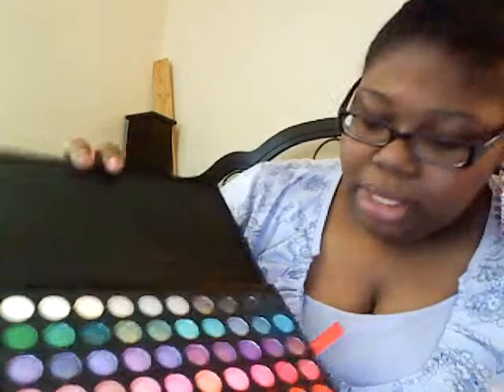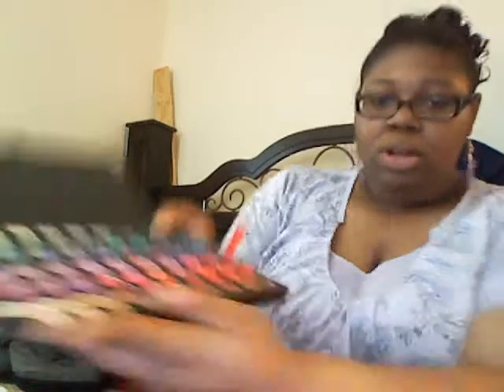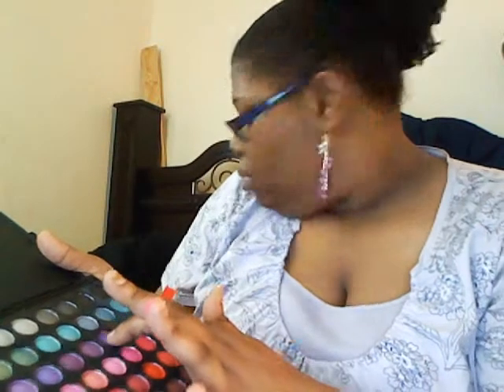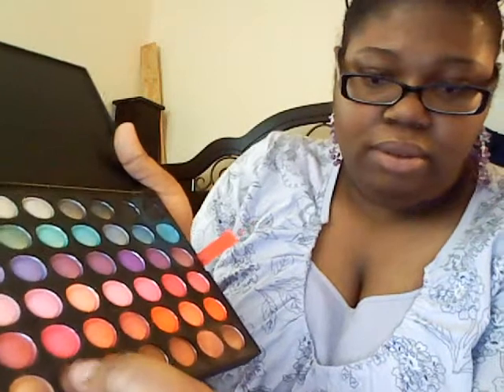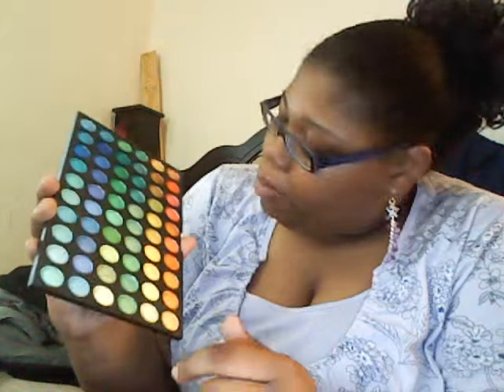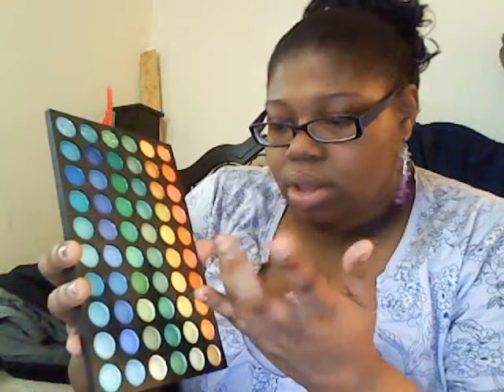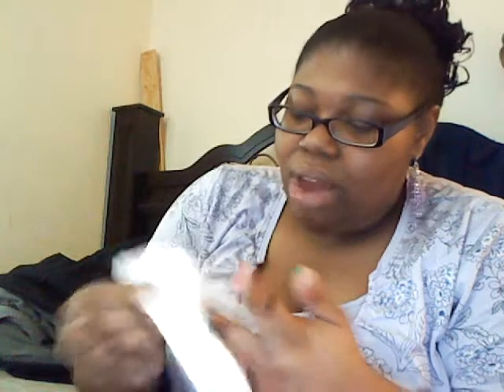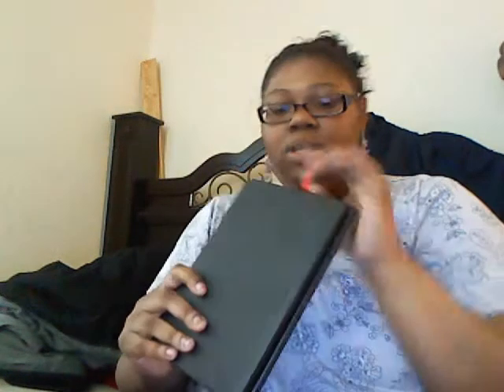120 eyeshadow palette swatches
i got this palette for $10 on ebay

120 eyeshadow color